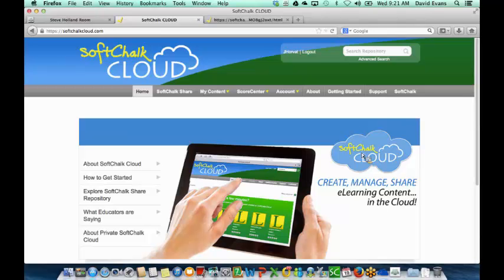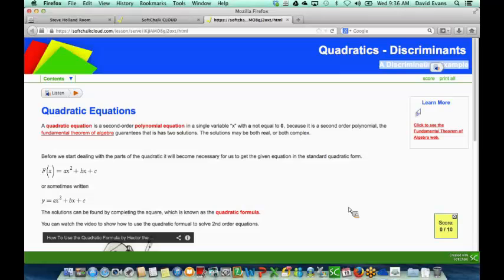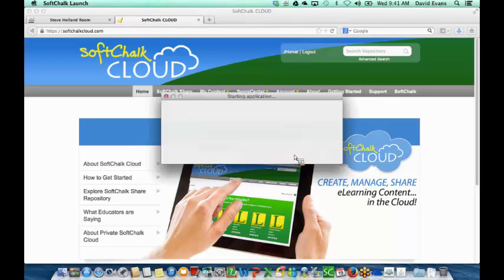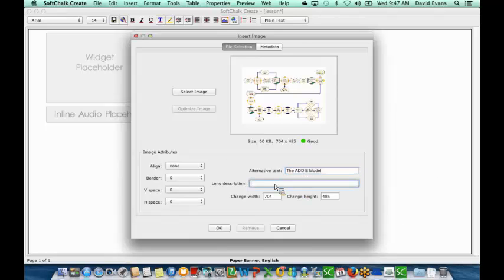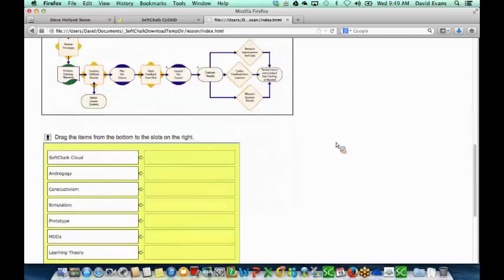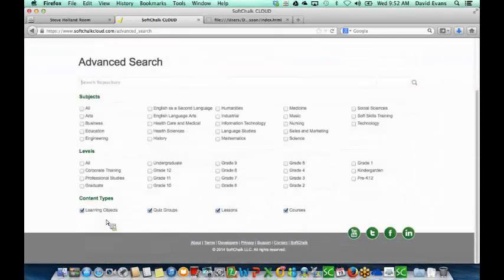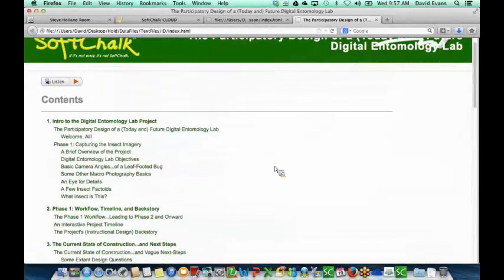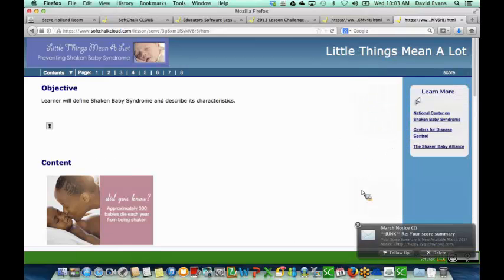Dave Evans Interview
Dave Evans interview and how using Softchalk helps instructors to design online courses.